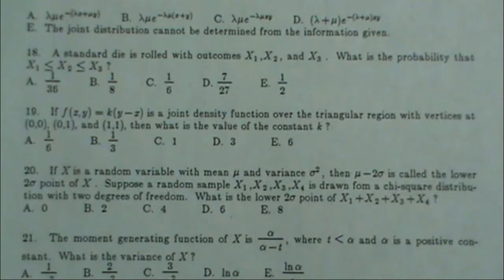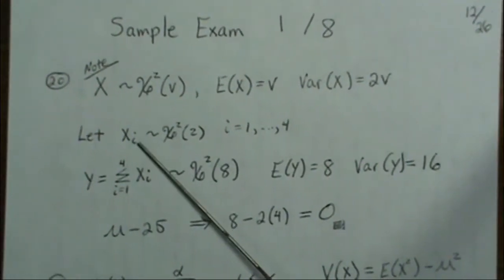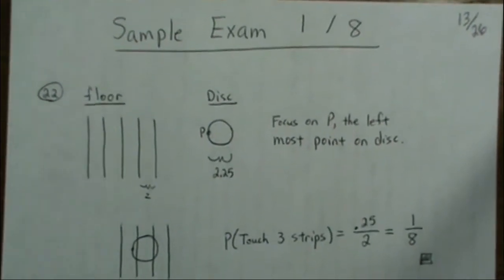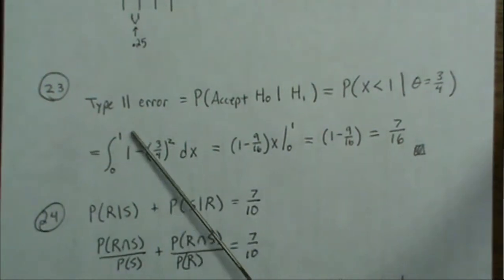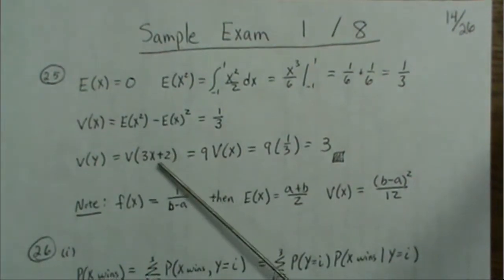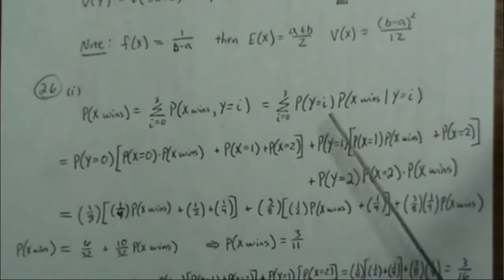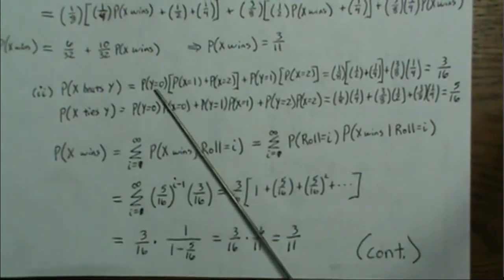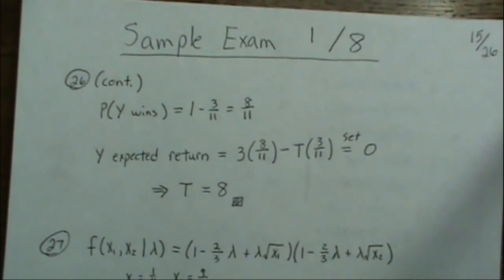Sample Actuary Exams: Prob & Stat Exam 1 of 8 part 3 of 6